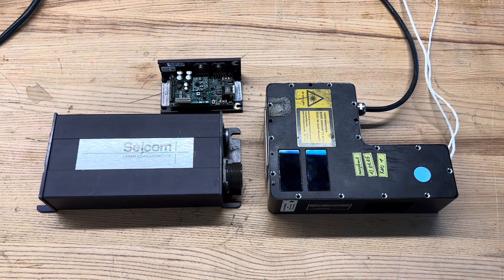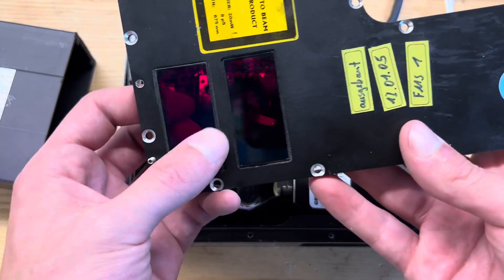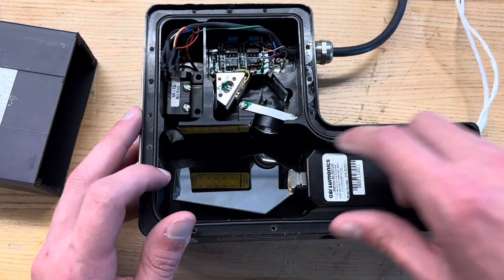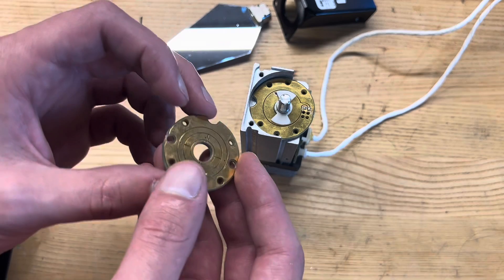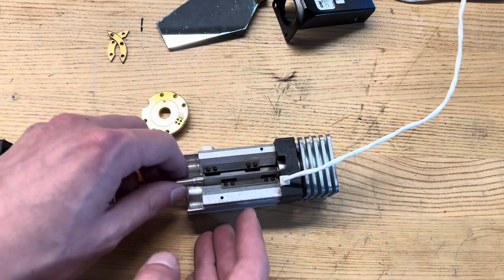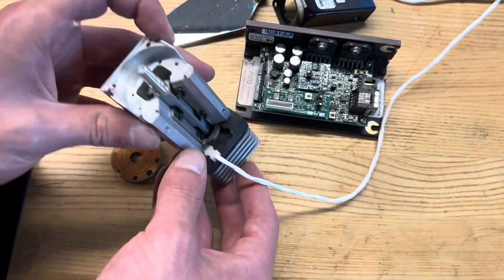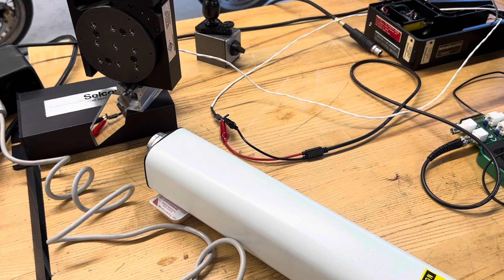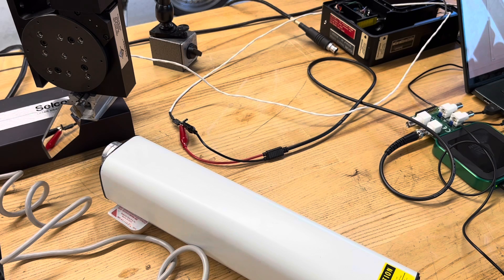Precision laser sensor teardown (flexures?!?!)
I rate this thing “Absolutely fantastic” (-​⁠​⁠@LesLaboratory ) out of 10. What should I do with it?